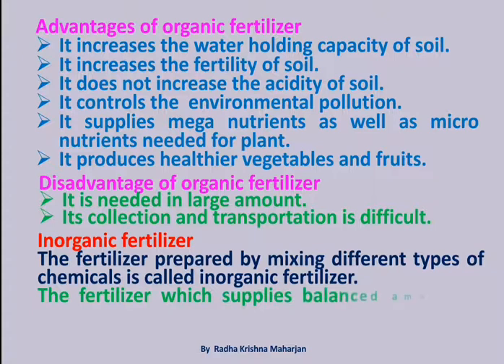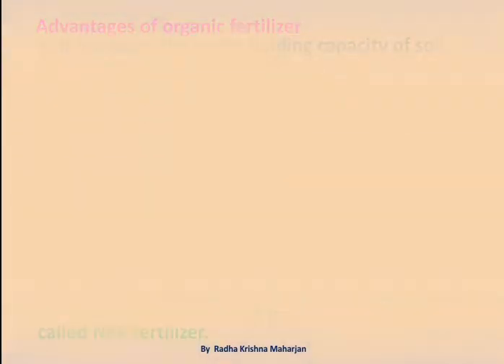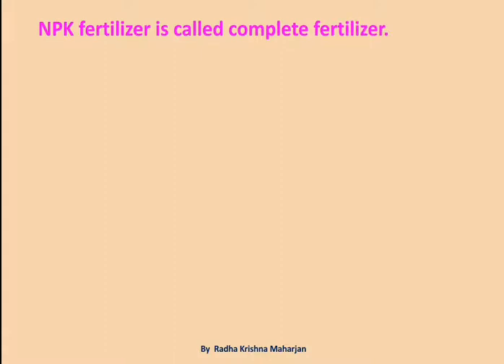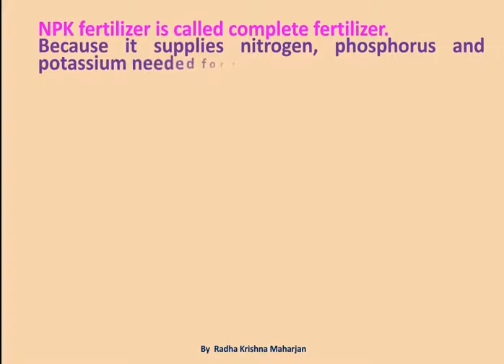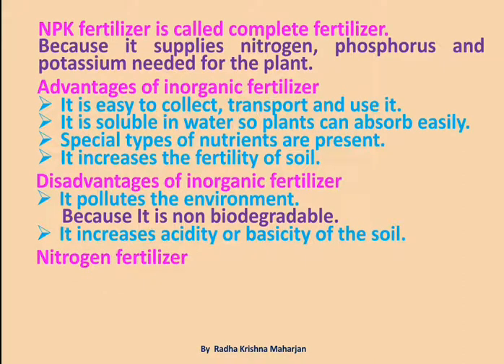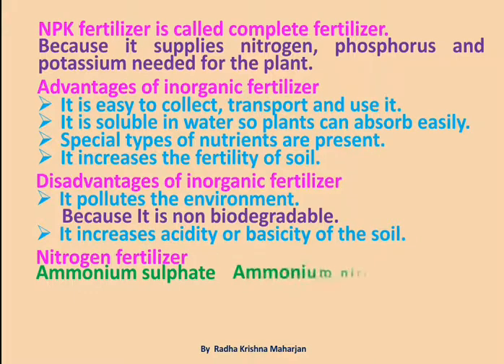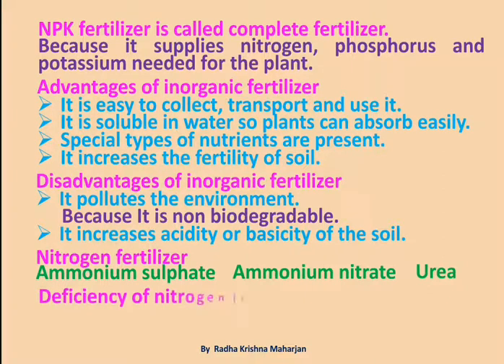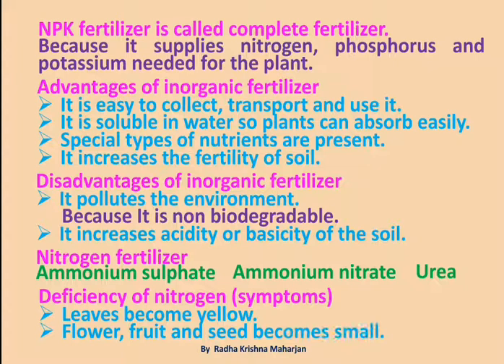SC 091501 Chemical fertilizer used in agriculture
Science Class
Class Nine
Unit 15
Chemical fertilizer used in agriculture
Shree Jalapa Secondary School